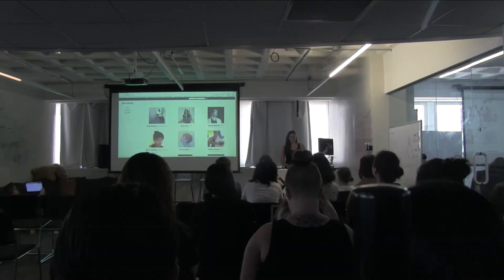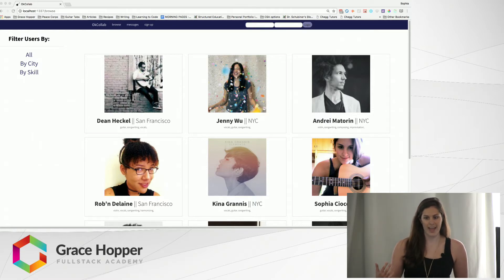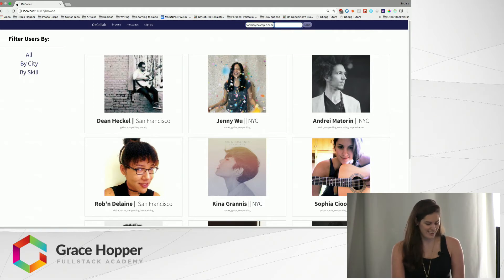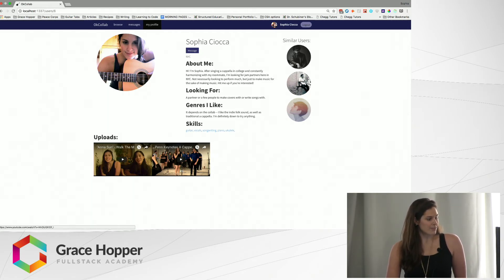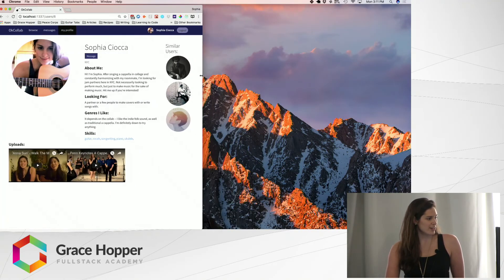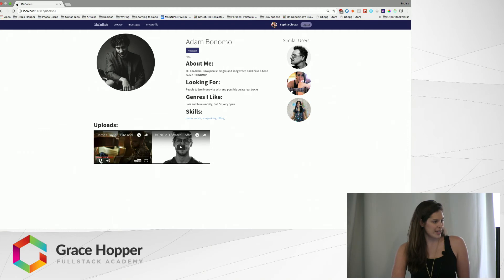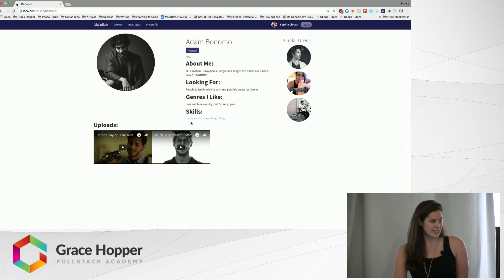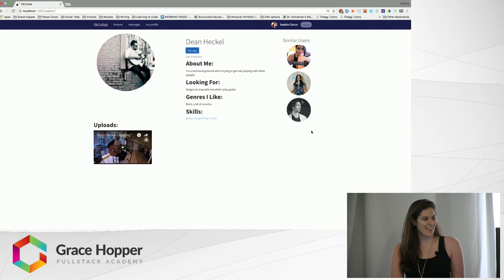Stackathon Presentation: OkCollab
OkCollab is like OkCupid, except for instead of finding dates, you can find other musicians with whom you want to jam or make tracks. View all users, view each user's profile and information, play their embedded Youtube videos, and see similar users in the sidebar. OkCollab is responsive and works on devices of all sizes. Features under construction include messaging and filtering functionalities.

Sophia Ciocca created this app in three days using JavaScript, React, Redux, a modal library, and media queries for mobile-responsive design.